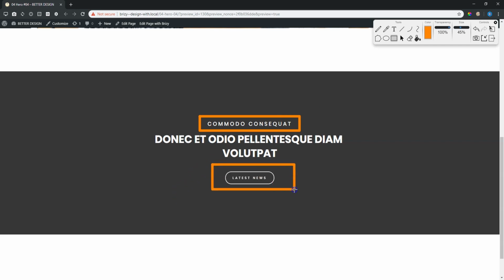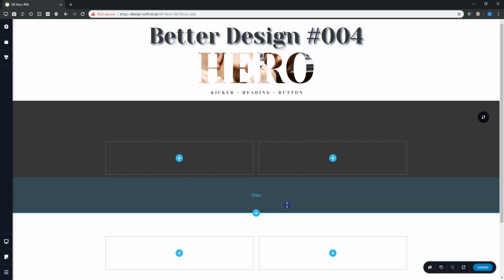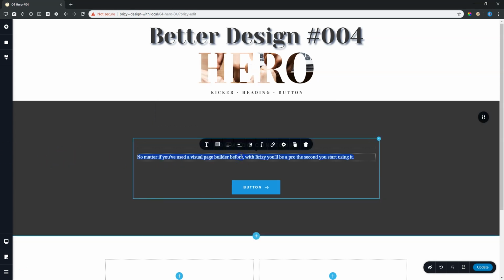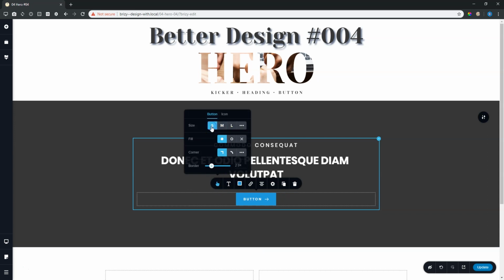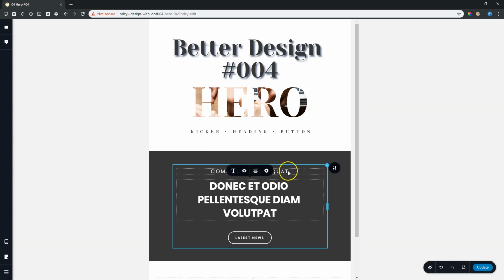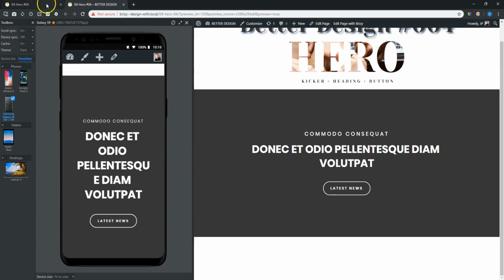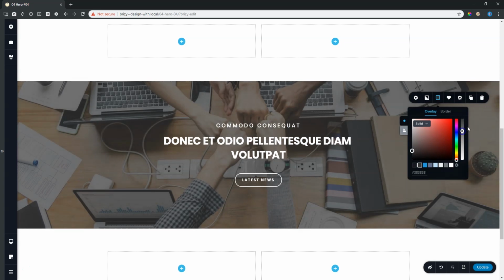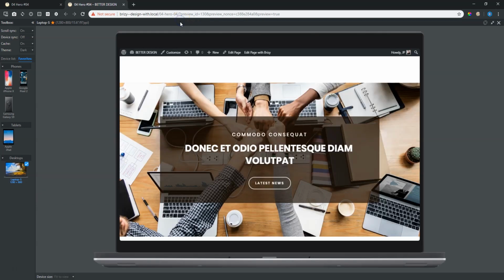Kicker, Cornered Button, & Column Background | Better Design | Episode 4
In episode 4 we build a different hero section, including an above title/heading (kicker).

💗💗💗 Websites 4 Beginners is a teaching platform dedicated to newcomers to the world of website creation. You’ll learn how to make websites in no time. No coding needed—EVER! If you can work with PowerPoint, Prezi, Keynote or Google Slides, you can make websites.